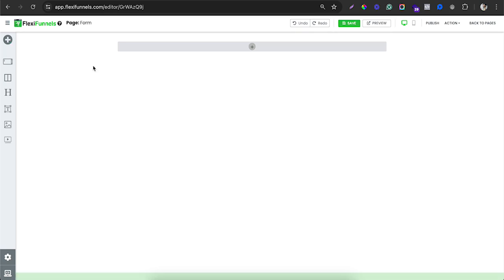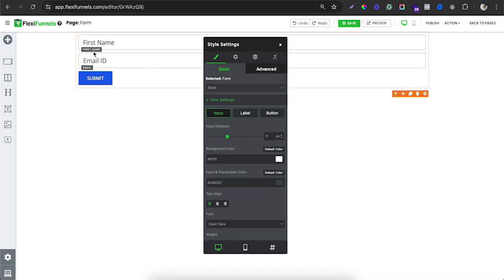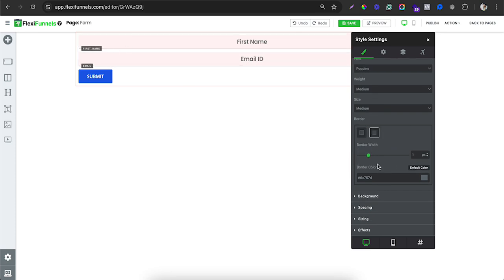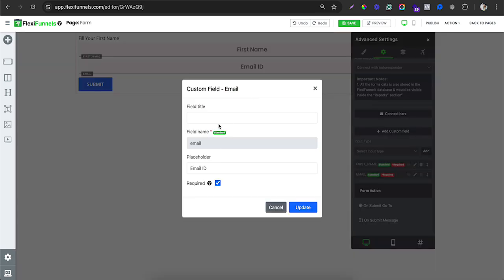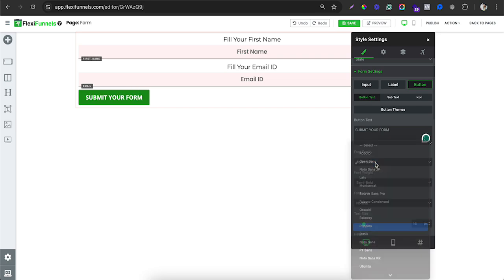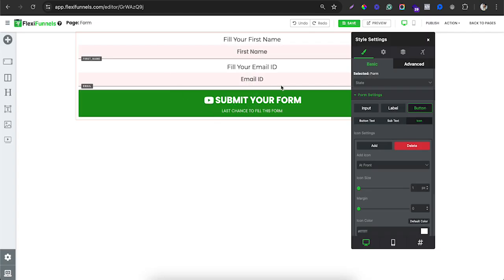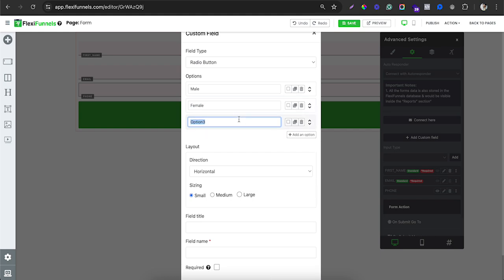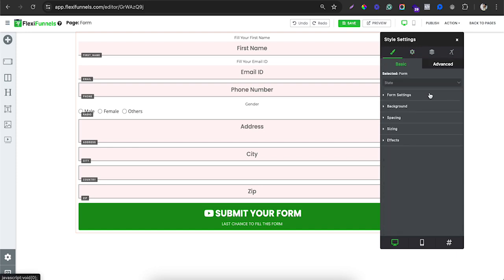Form element style settings inside FlexiFunnels.